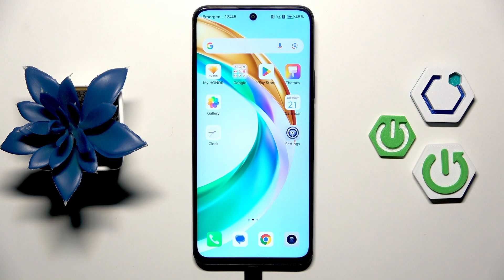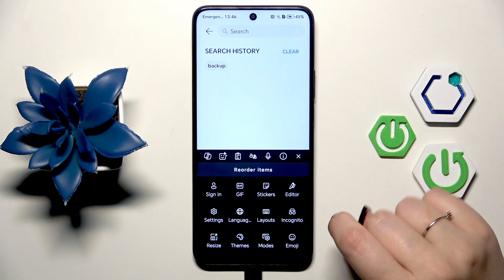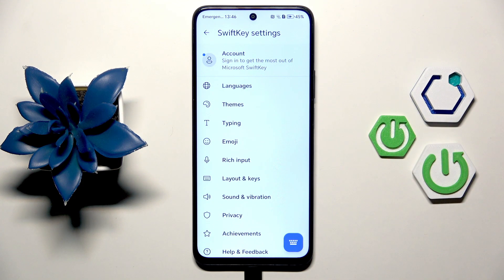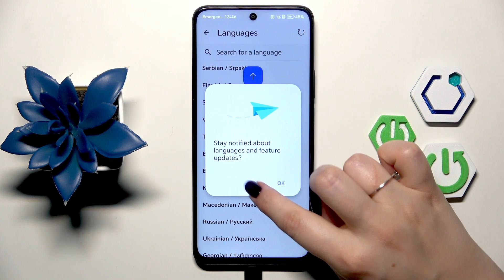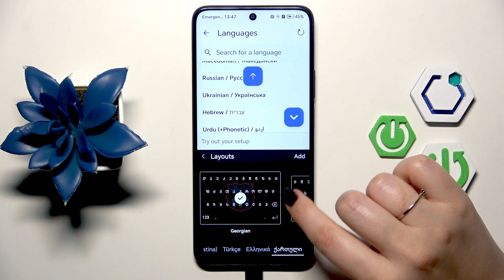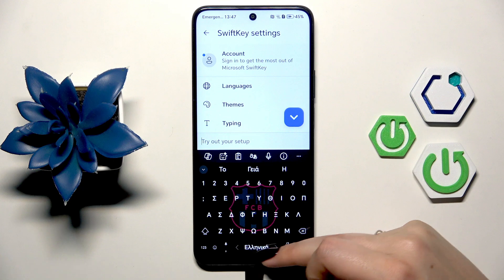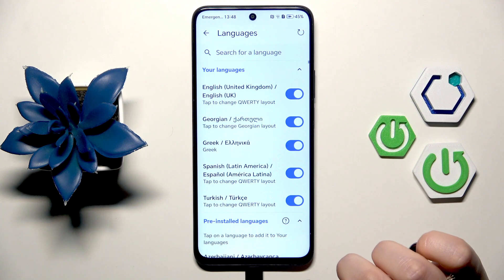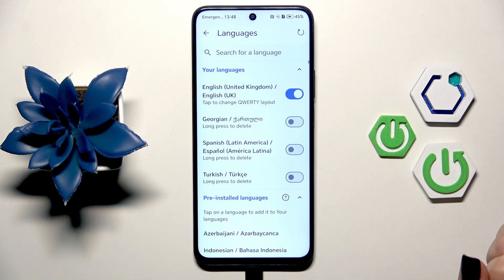HONOR 200 Smart – How to Change Keyboard Language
If you want to type in different languages on your HONOR 200 Smart, this video will show you how to change the keyboard language quickly and easily. Learn how to add new languages, switch between them using the spacebar, and remove languages you no longer need. We’ll walk you through the steps to access keyboard settings, select your preferred language, and customize the keyboard layout. Whether you need to type in English, Turkish, Georgian, or any other language, you’ll find out how to manage your keyboard options on the HONOR 200 Smart. This guide is perfect for anyone who wants to personalize their typing experience and make their device more convenient for multilingual use.

How to change keyboard language on HONOR 200 Smart?
How to add or remove keyboard languages on HONOR 200 Smart?
How to switch between languages on the keyboard of HONOR 200 Smart?

0:00 Introduction
0:15 Open an app to access the keyboard
0:30 Enter keyboard settings
0:50 Add a new keyboard language
1:20 Choose keyboard layout
1:40 Switch between languages using the spacebar
2:10 Remove or disable keyboard languages
2:40 Wrap up